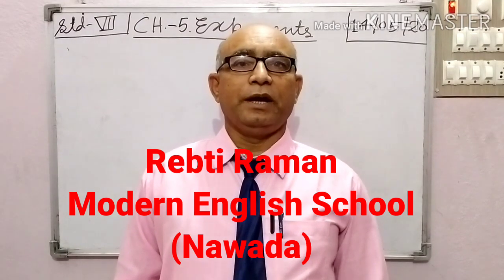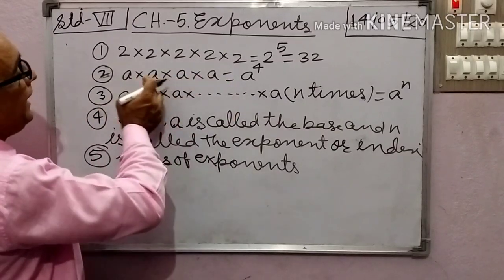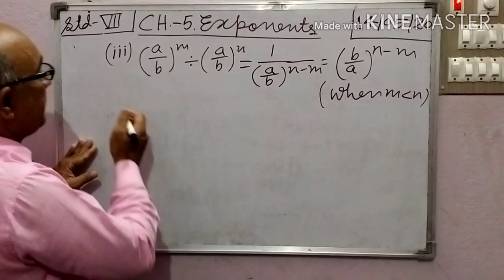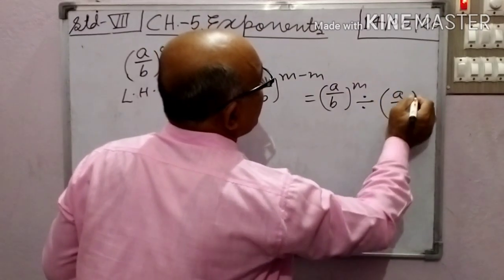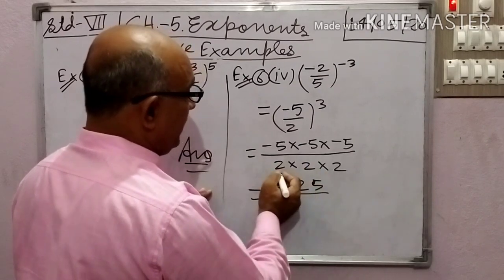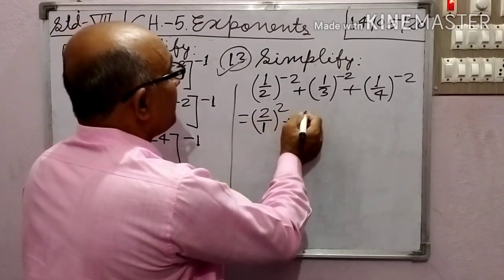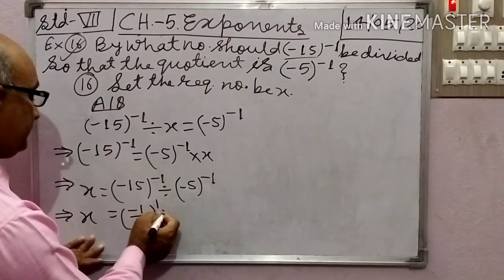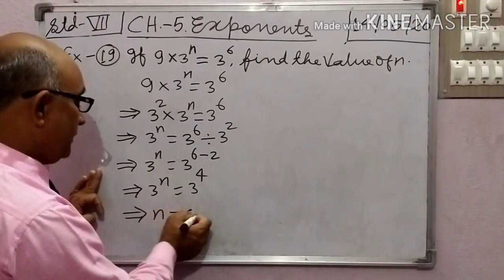Class-7th(Maths)CH-5.Exponents Examples of Ex-5A By Rebti Raman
Rebti Raman (Solved Examples of ch-5)